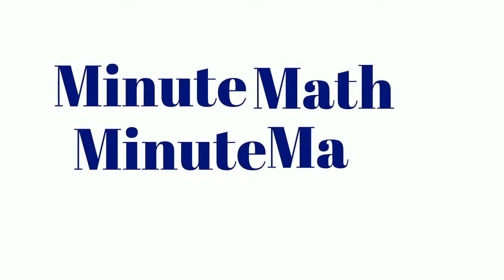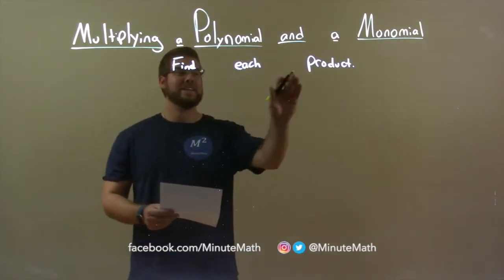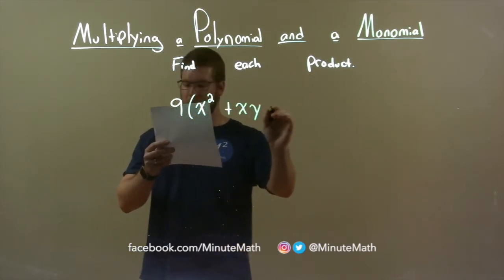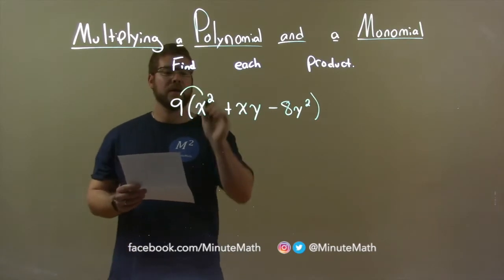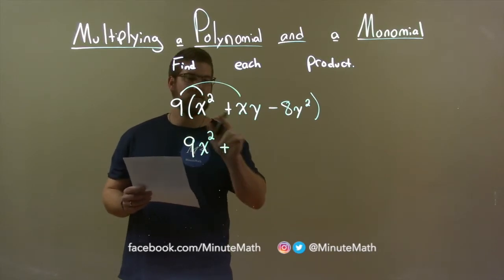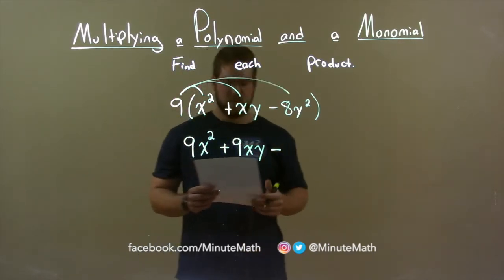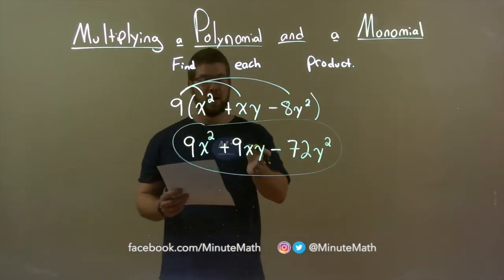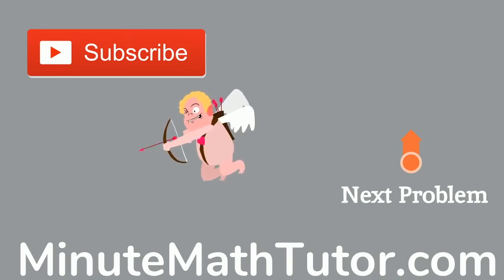Find the Product 9(x^2+xy-8y^2)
In this math video lesson on Multiplying a Polynomial and a Monomial, I find the product of 9(x^2+xy-8y^2).